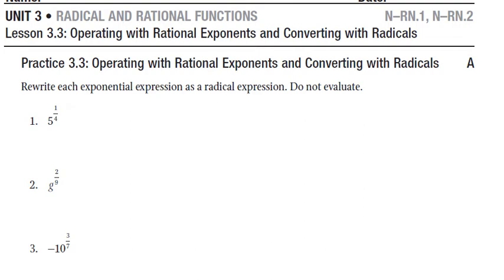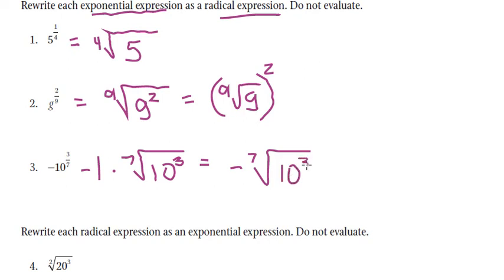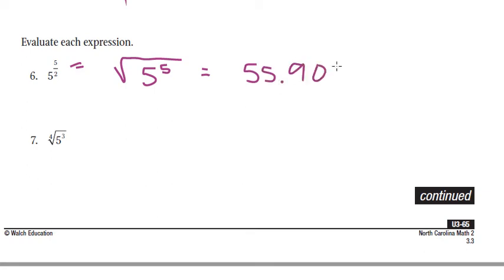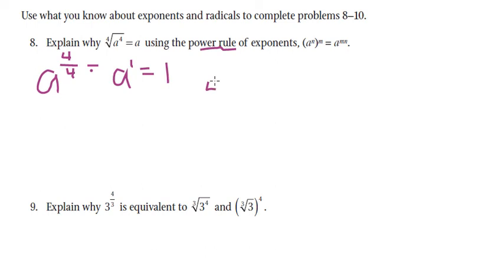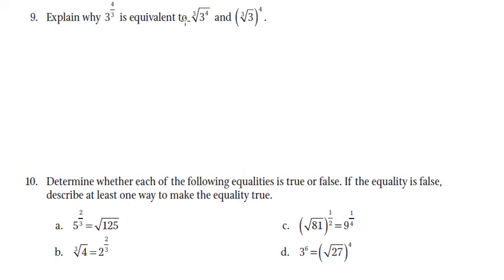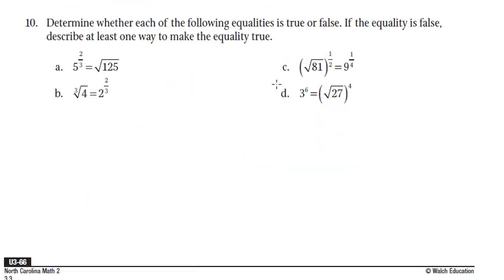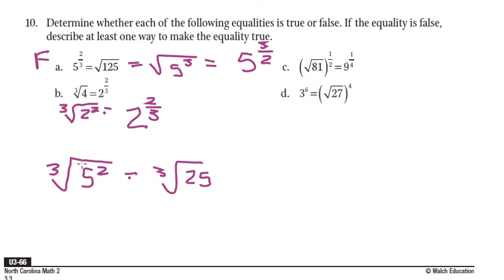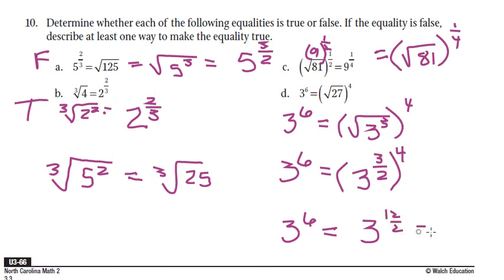Walch 3.3 Homework Explanations and Next Steps